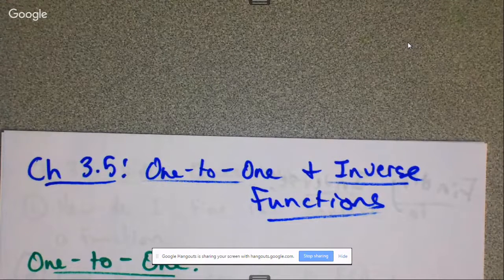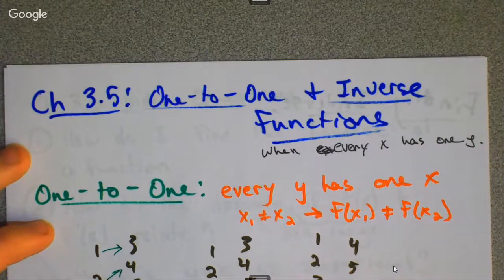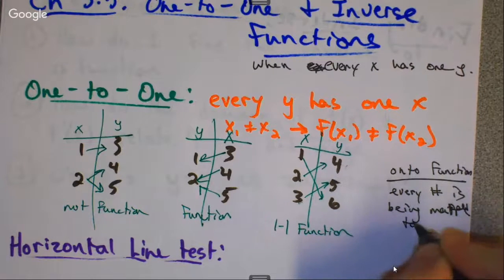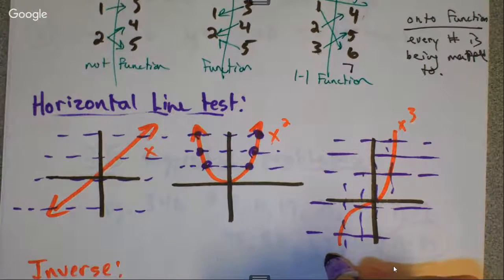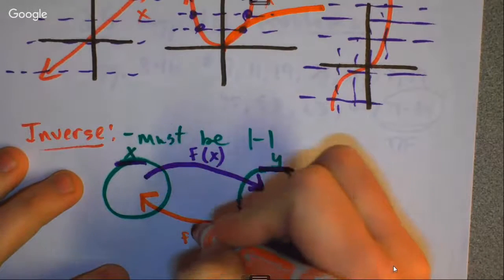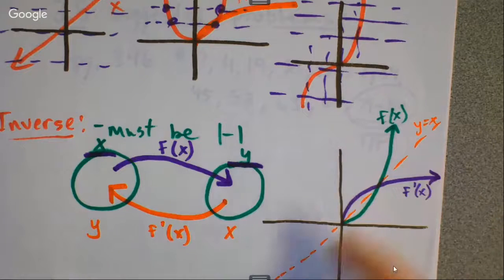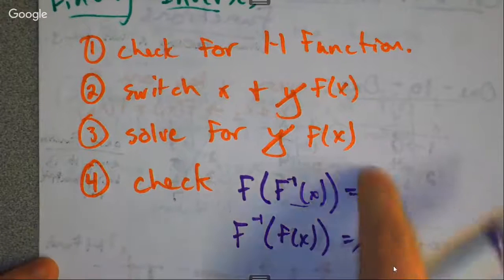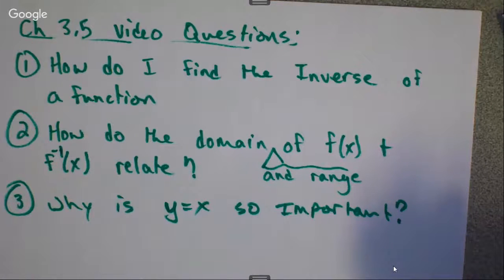CA Ch 3.5: One-to-One & Inverse Functions